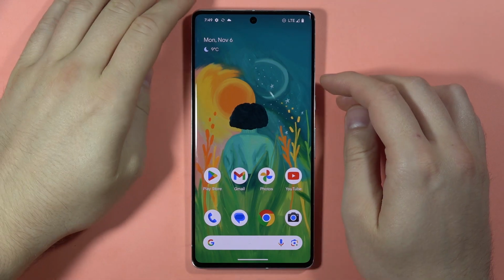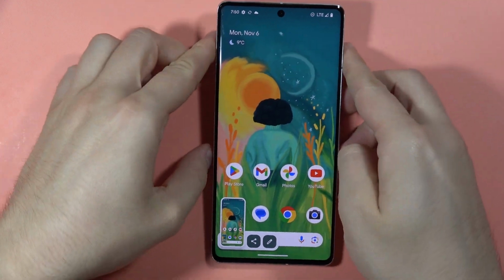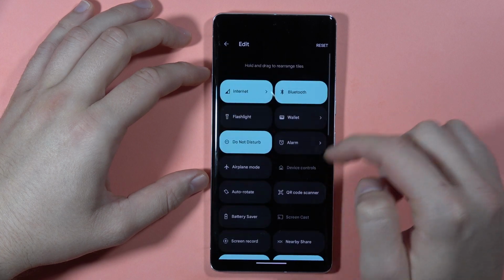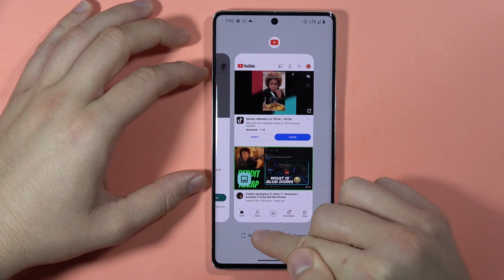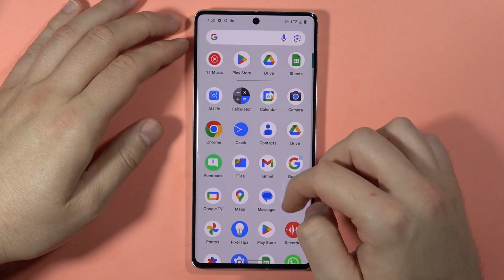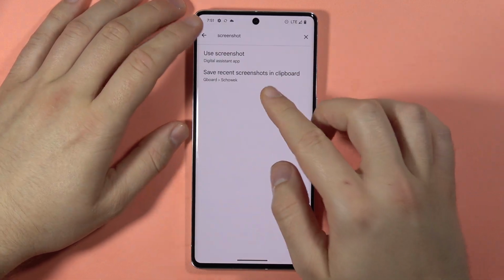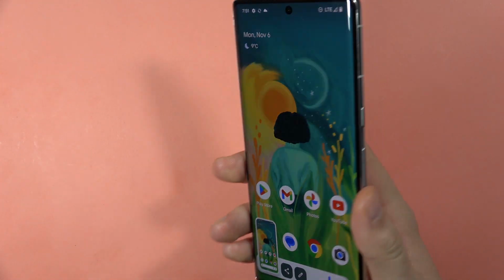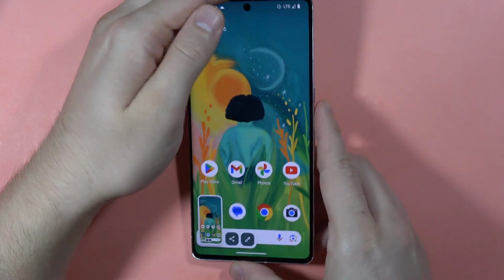How to Take Screenshot on Android Phone - Capture Screen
Capture your Android phone's screen with ease by learning how to take a screenshot in my quick video tutorial! I'll guide you through the simple steps to ensure you can easily capture and save what's on your screen on your Android device.